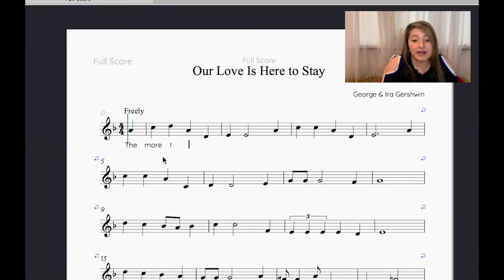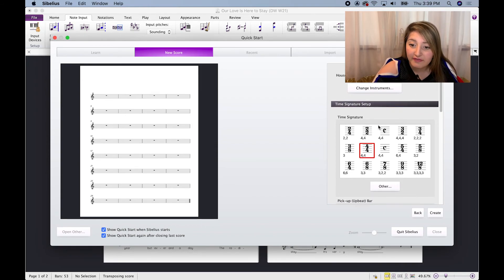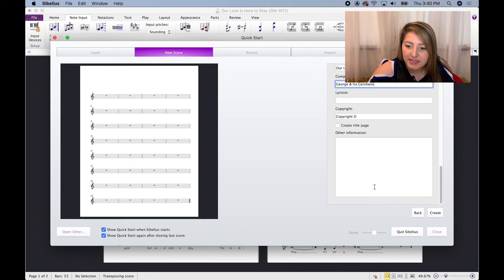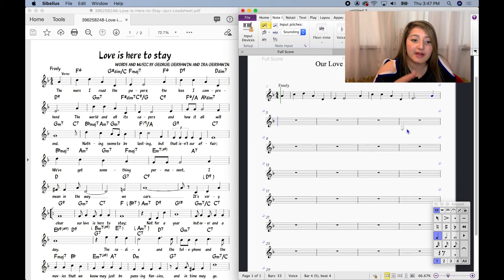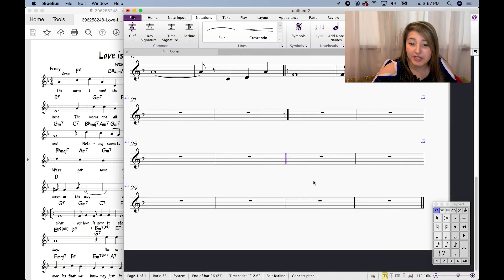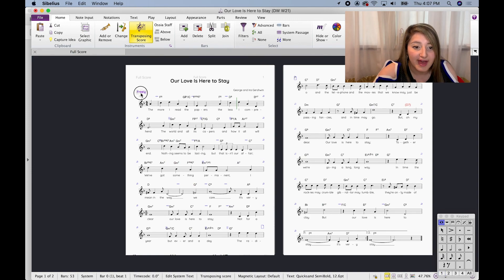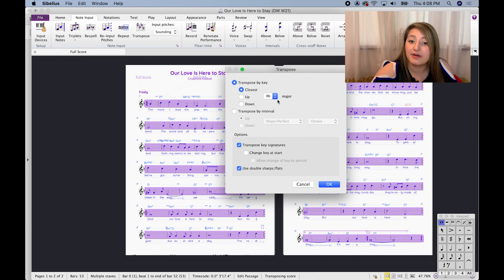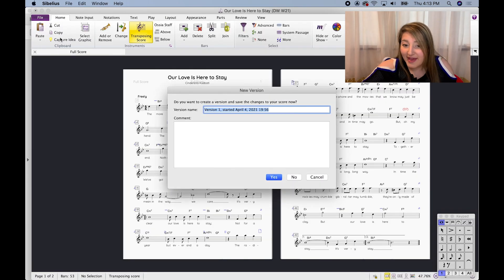How to make a LEAD SHEET in SIBELIUS!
In this tutorial I'll share my screen and go through the step-by-step process of making a lead sheet in Sibelius! I'll share with you how to input notes, formatting, keyboard short cuts, and by the end of the tutorial you'll feel equipped to make your own lead sheet!

1:09 Setting up your lead sheet
3:13 Note Input
6:57 Notations
7:53 Lyrics
9:42 Chords
11:30 Formatting/Final Touches
15:05 Transpose Key
16:55 Bar Numbers

Say hello!!